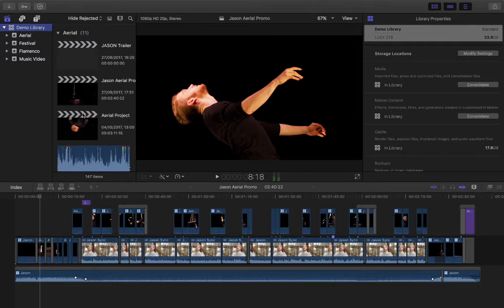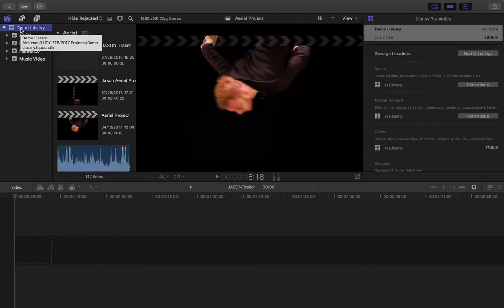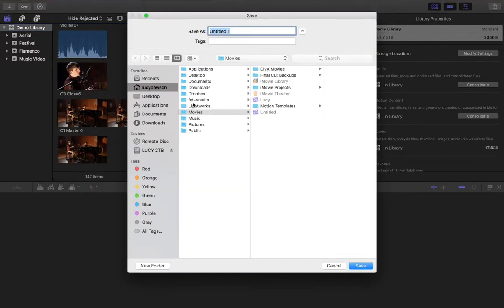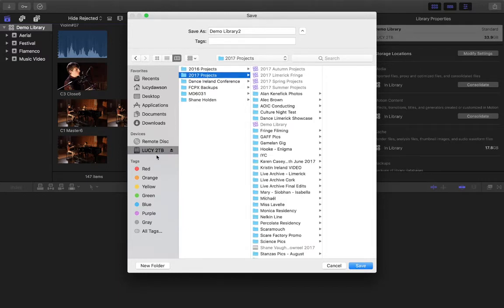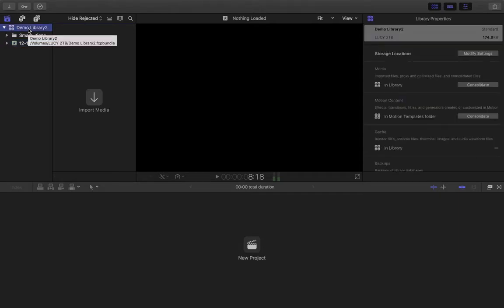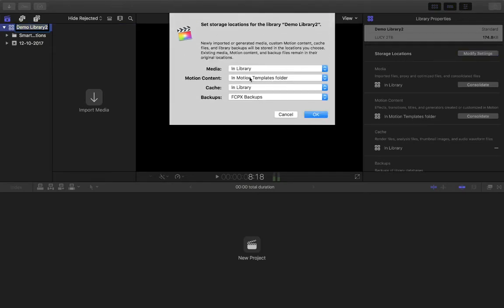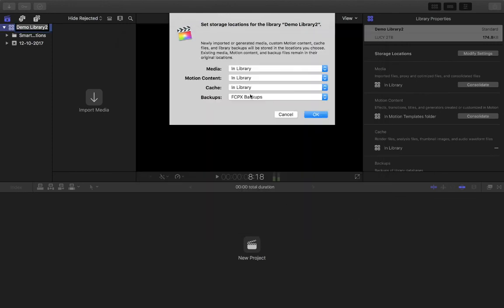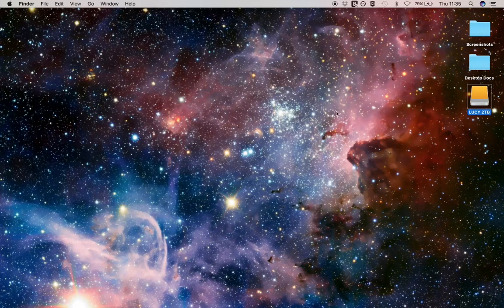FCPX 10.3 For Beginners - Creating a Library